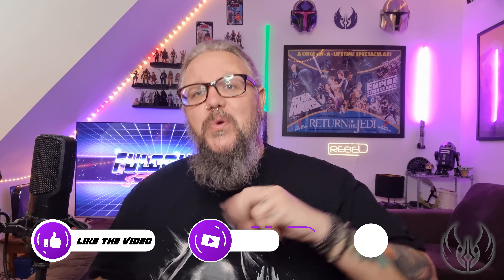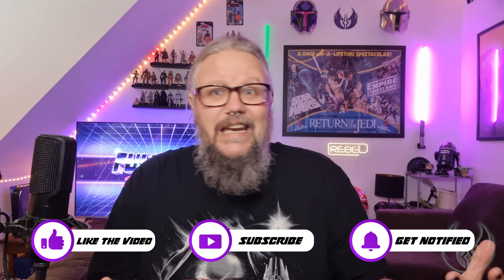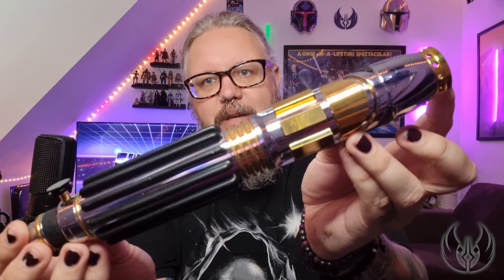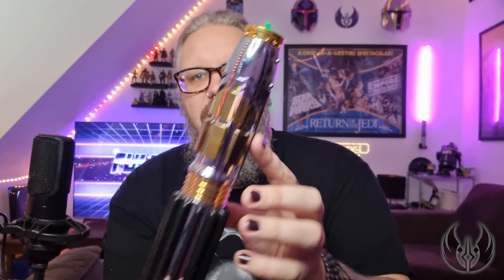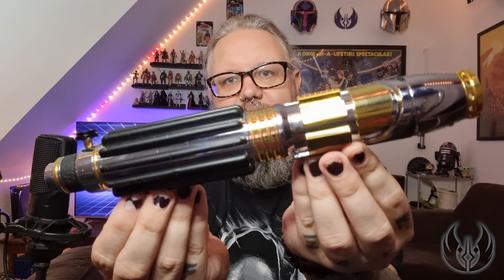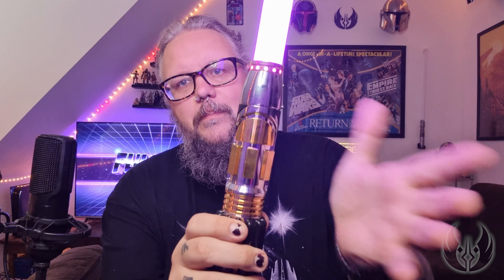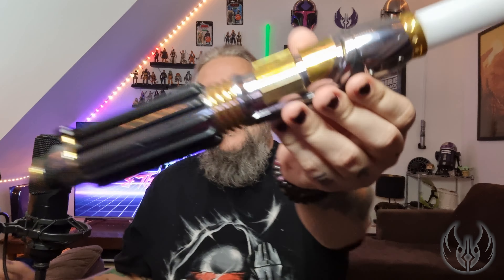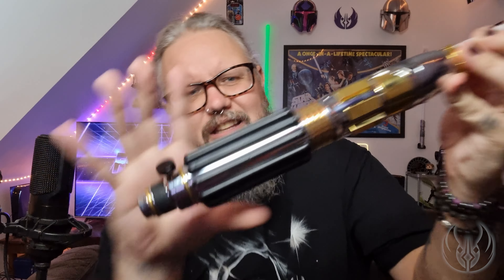Mace Windu Replica Lightsaber from Padawan Outpost Review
Another from the new Replica range of sabers from Padawan Outpost thice time Mace Windu